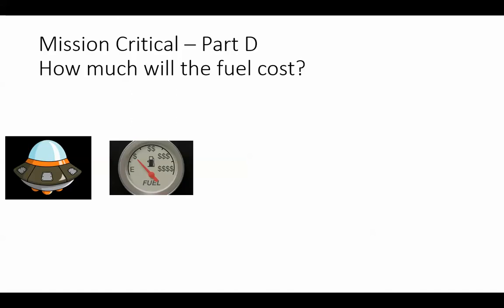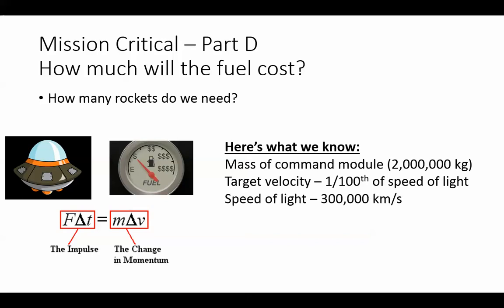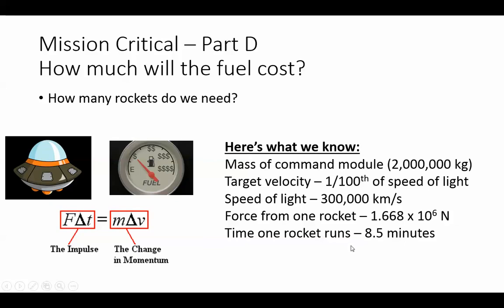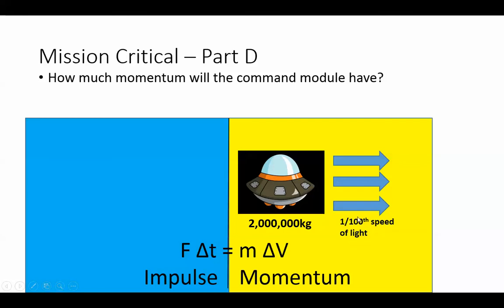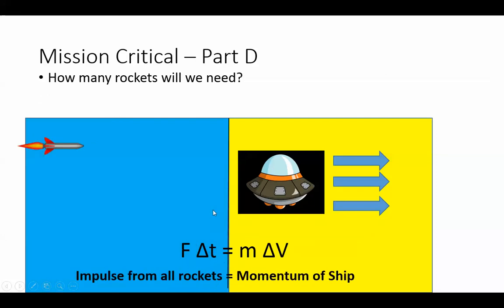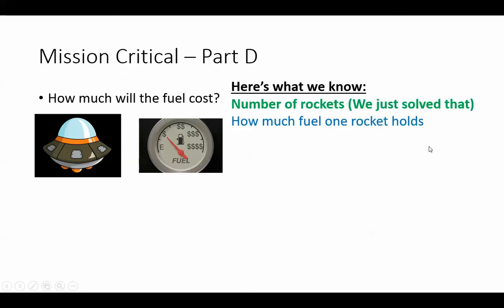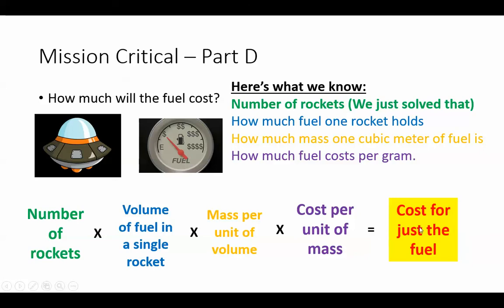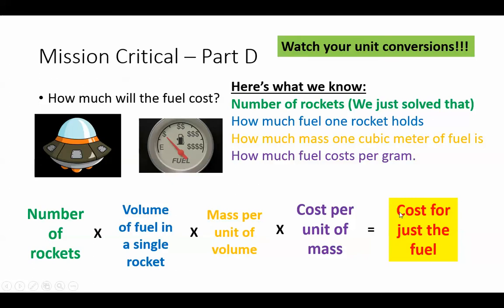Alpha Centauri Help Video - Mission Critical Part D